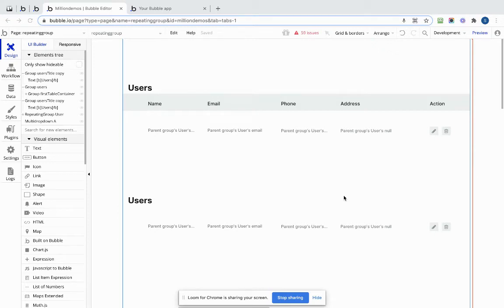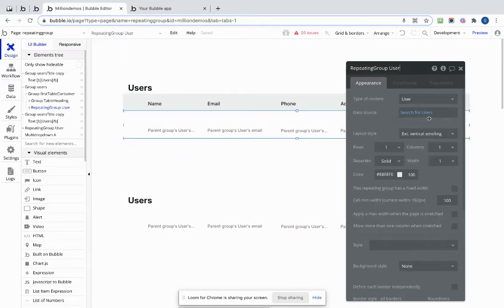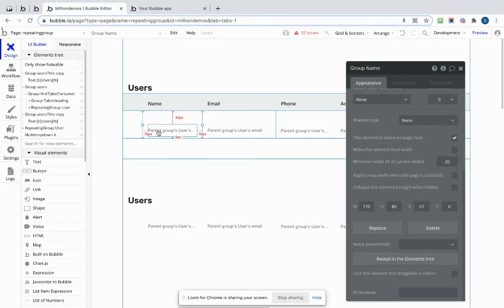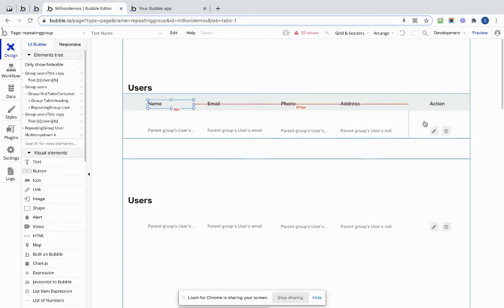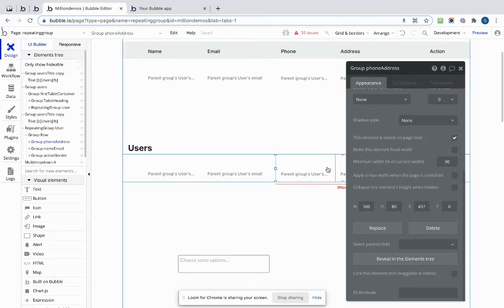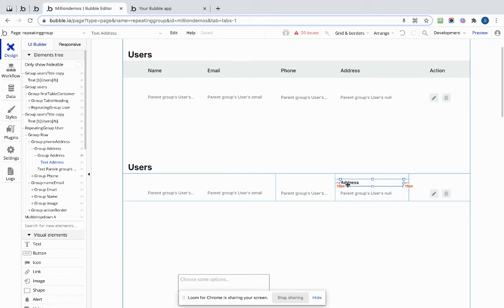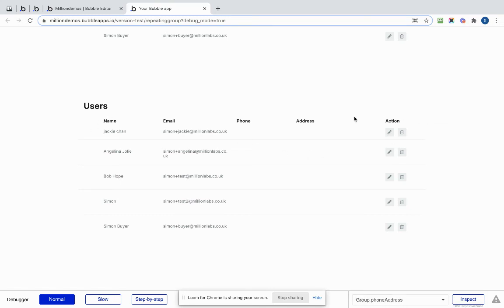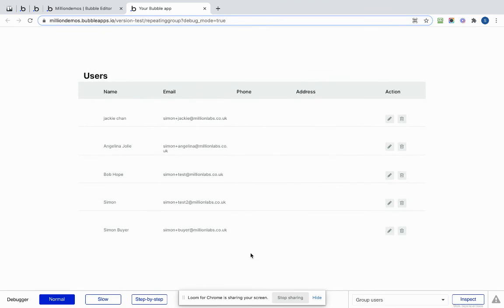Finding this Monday's Date in Bubble.io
Finding the date of this Monday can be a little tricky in Bubble.io, here is a way of doing it without plugins or javascript.